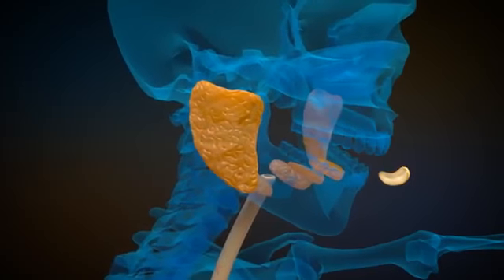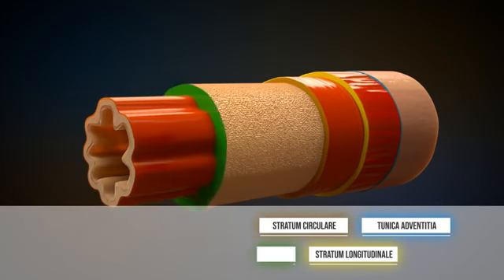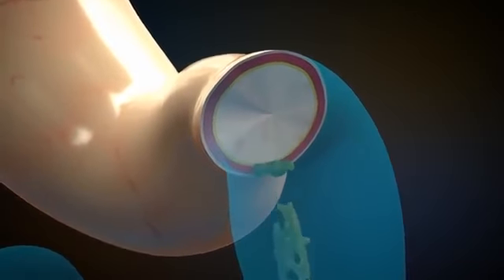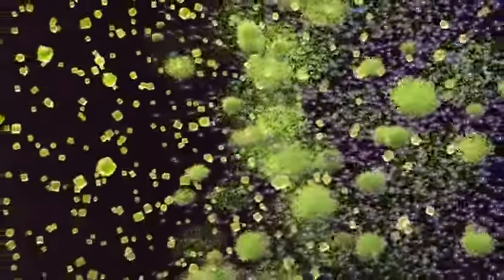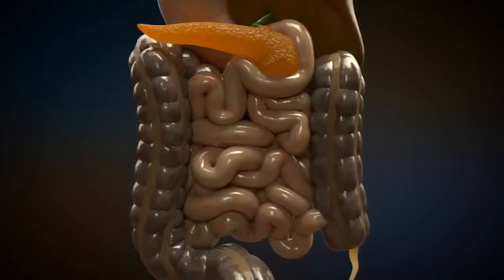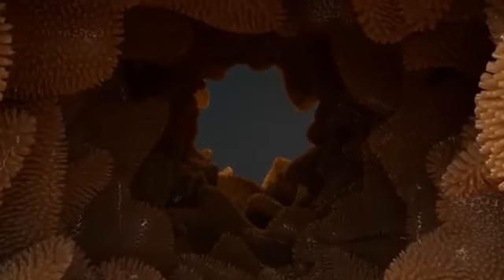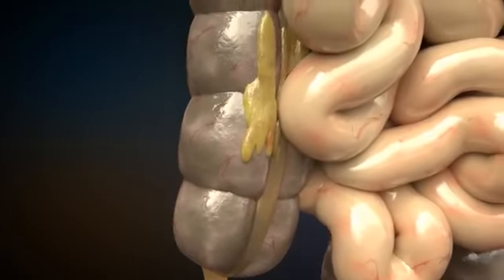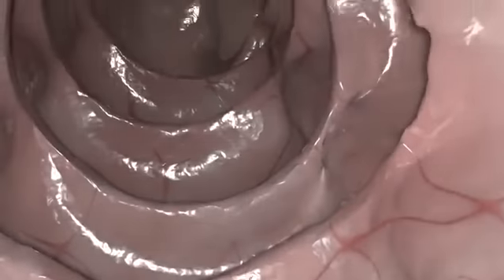29 October 2020